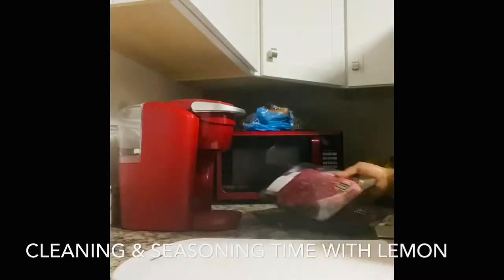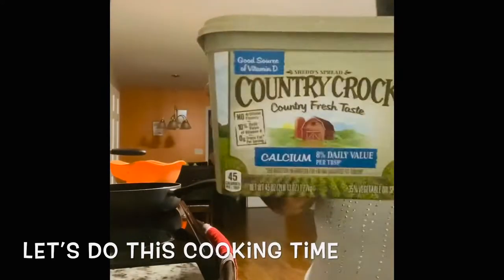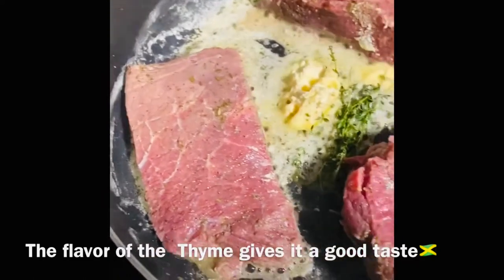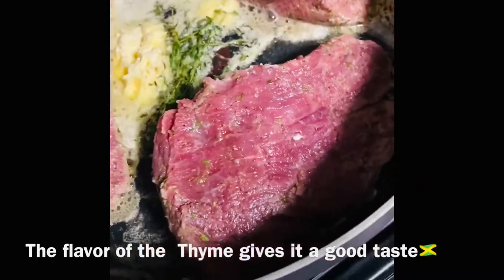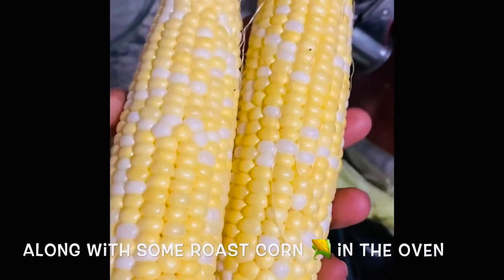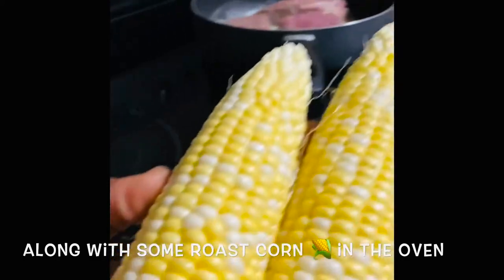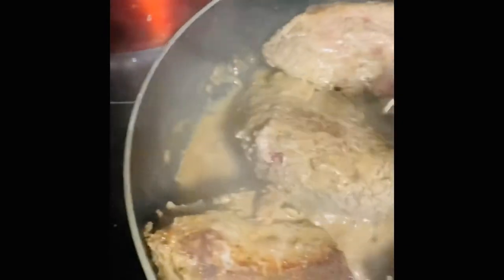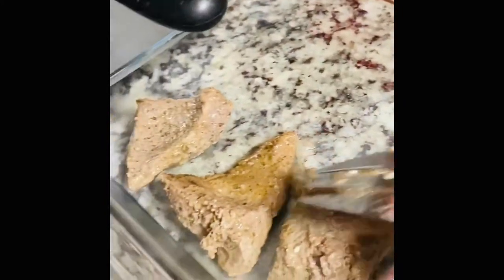Steak 🥩 recipe with bok choy 🥬 with cabbage 🥬 and corn 🌽 Jamaican style of cooking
Steak bok choy
 cabbage
bell peppers
onion
seasoning
corn
Thyme
Butter